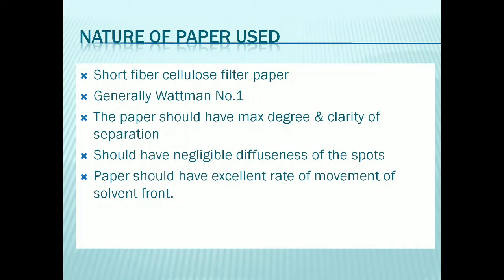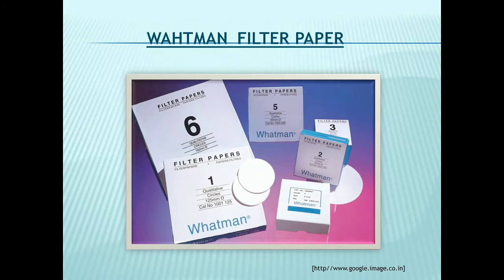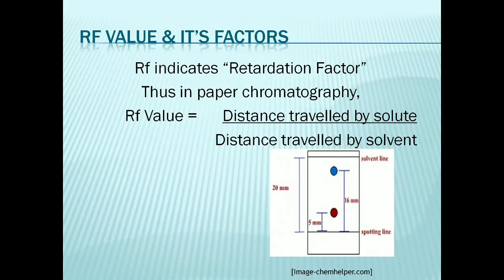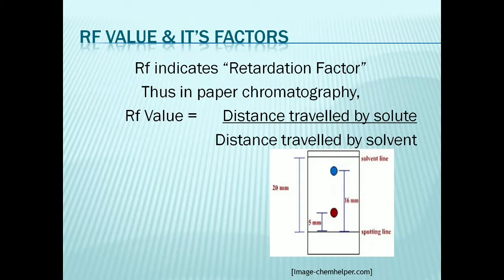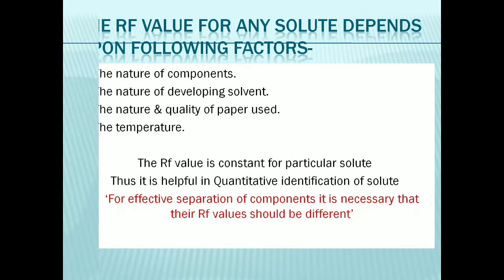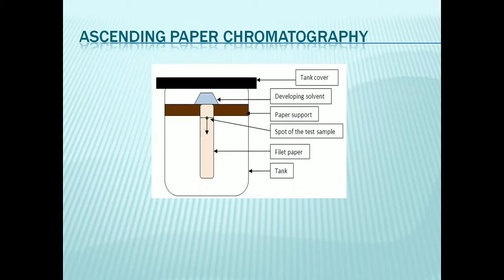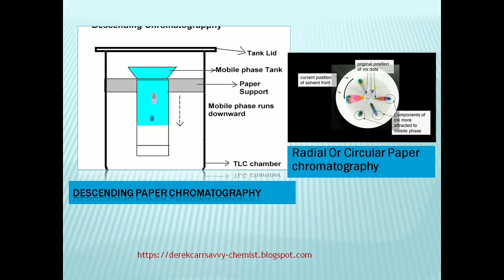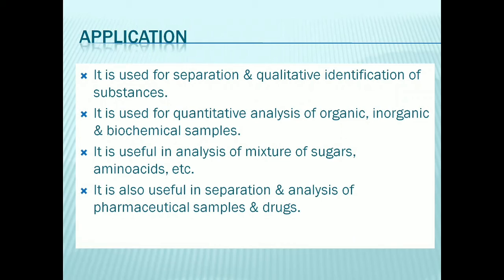Paper Chromatography Techniques.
Here Presenting my seminar on Paper Chromatography Guided By our Dept of Chemistry. A well popular technique for separation of various mixtures.
The Technique Of Separation Of Components Between Two Phases-out Of Which One Is Stationary Phase & Other Is Mobile Phase.
Hope This Information Will be helpful.